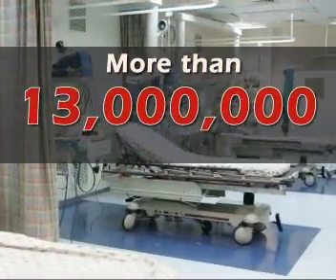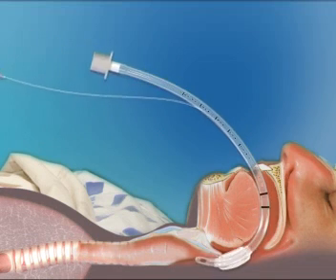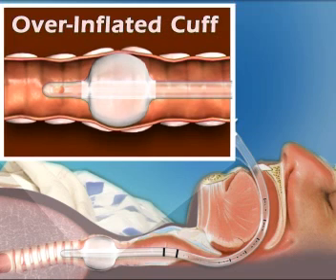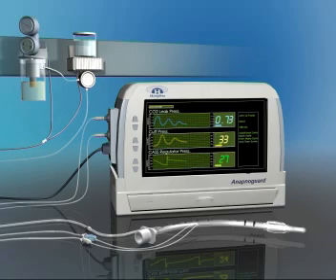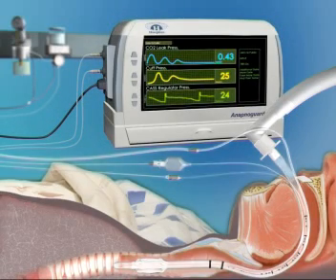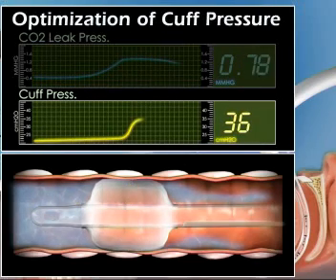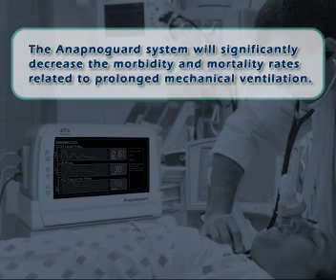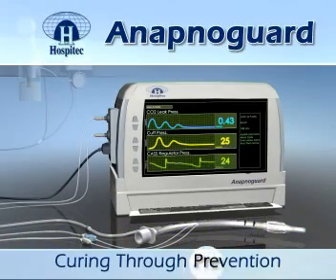The AnapnoGuard system of Hospitec,produced by Virtual Point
The AnapnoGuard system aims at preventing complications related to prolonged mechanical ventilation, including air leakage from the lungs, aspiration of subglottic secretions into the lungs and trachea mechanical complications.